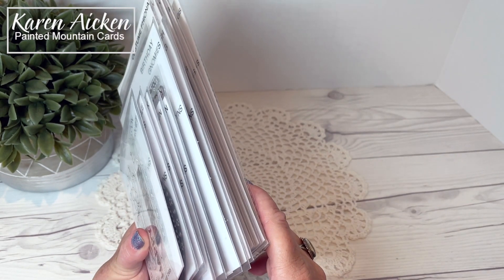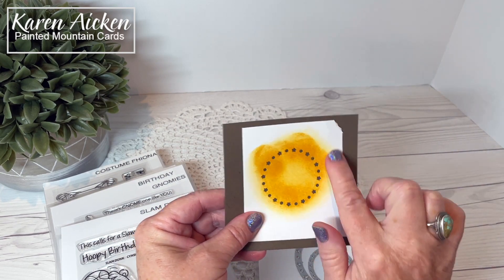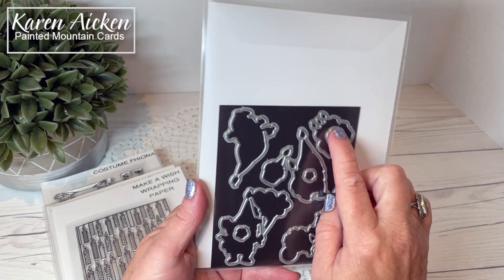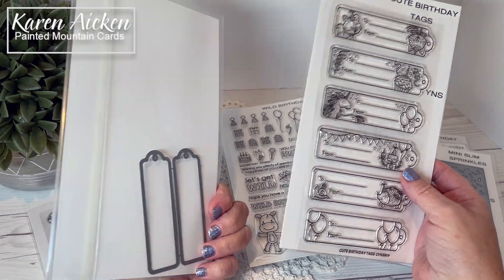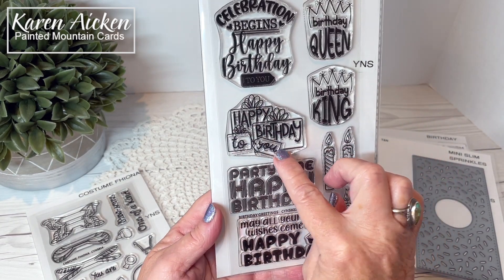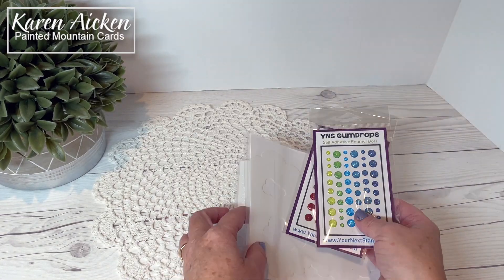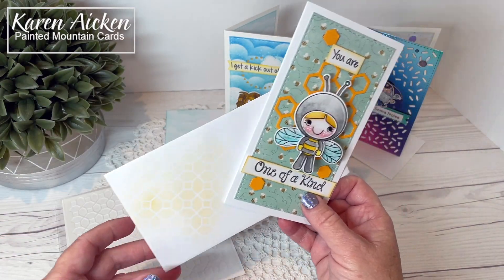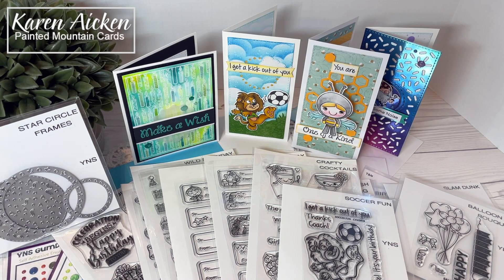Your Next Stamp September Release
I'm so excited to share all the new products being released at Your Next Stamp today!

We are also celebrating with an Instagram Hop and there will be prizes. Check it out starting on the Your Next Stamp IG